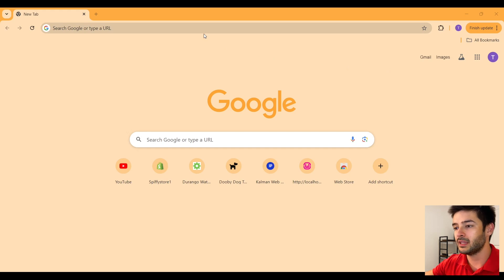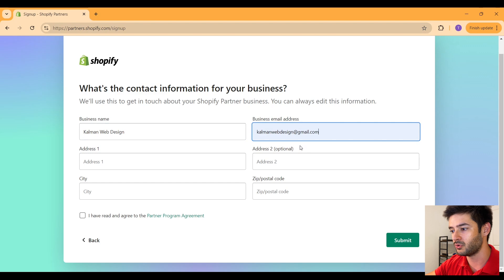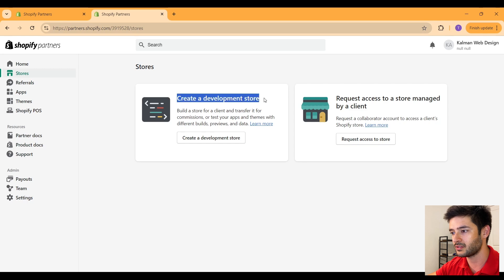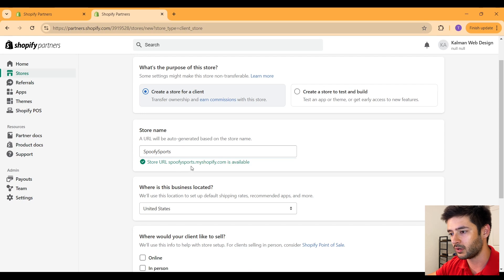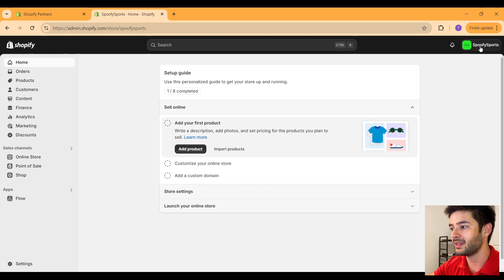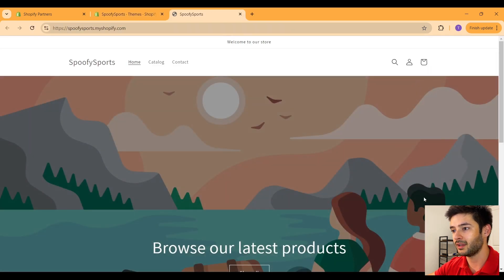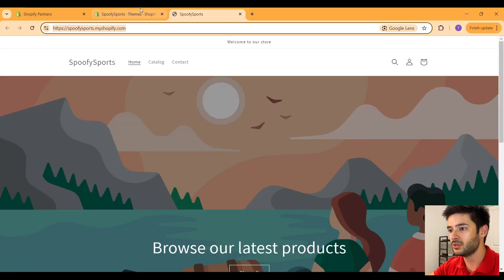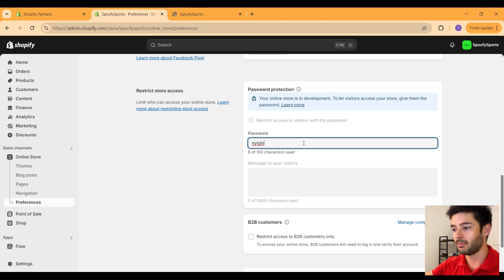How to Create a Shopify Development Store in Minutes! Shopify Partner Tutorial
How to create and set up your development store for free, customize it for your projects, and unlock its full potential for testing and development. By the end, you'll be ready to start building and experimenting with your Shopify projects in a professional development environment.